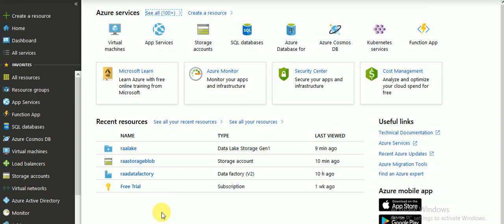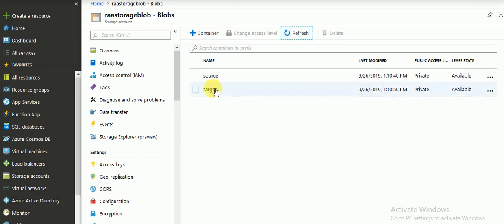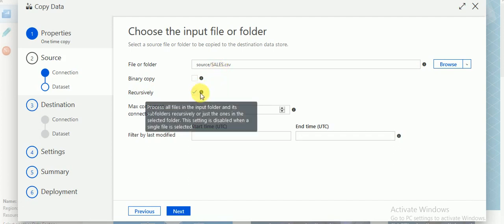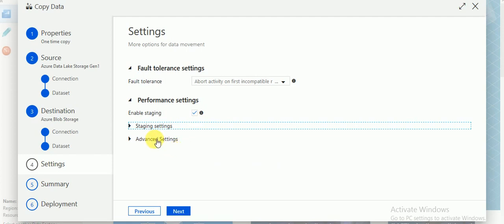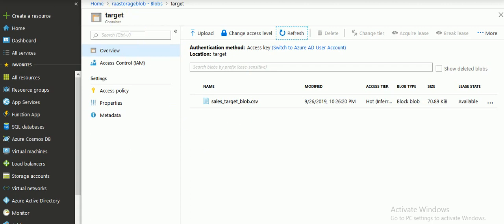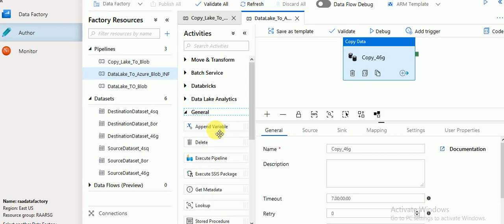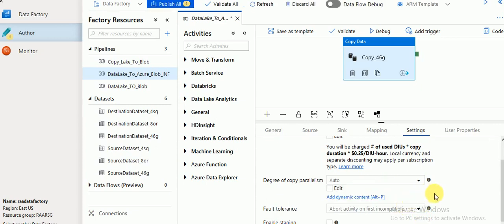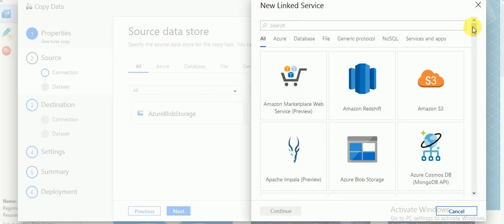Azure ADF V2 Tutorial Copy Activity Part 1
Azure ADF V2 Tutorial Copy Activity
How to create ADF V2 Copy Activity
Loading Data from Azure Data Lake Store to Azure Blob Container
Azure ADF Tutorial for beginners
Azure ADF V2 tutorial for beginners
Azure Data Factory Tutorial for beginners.